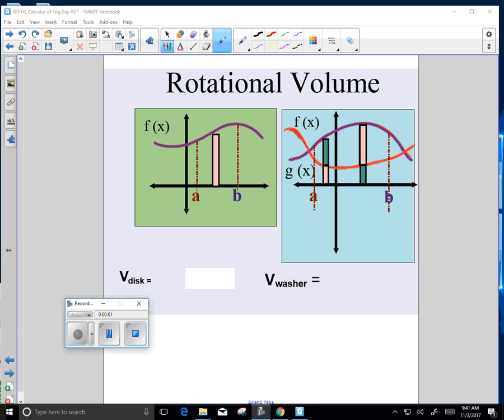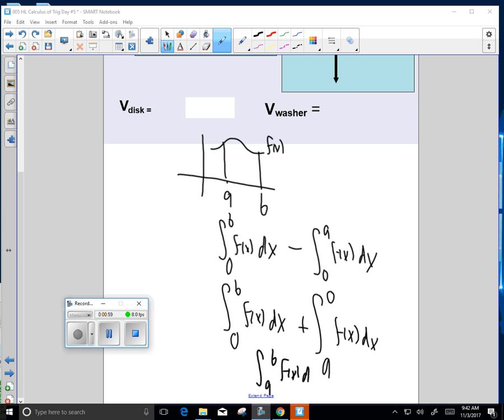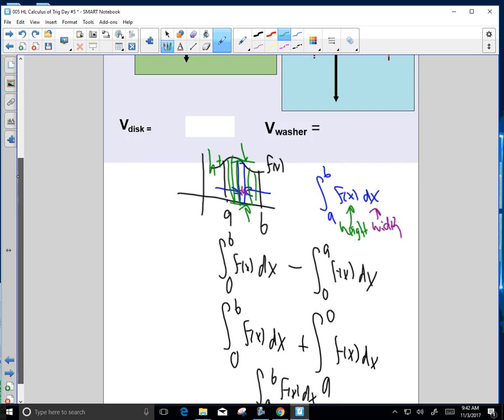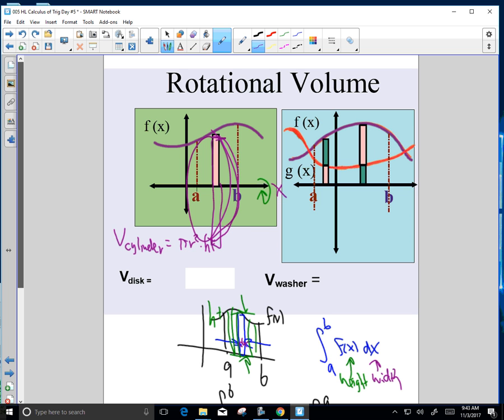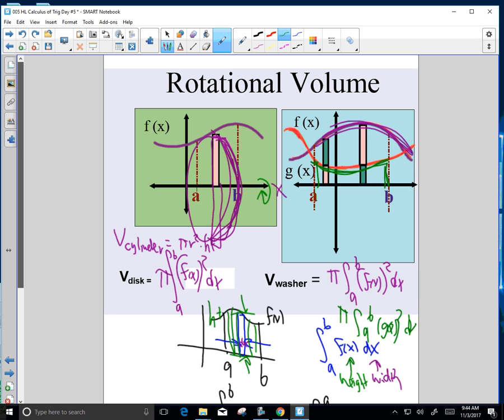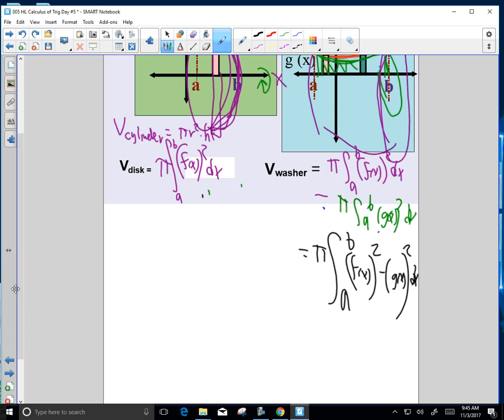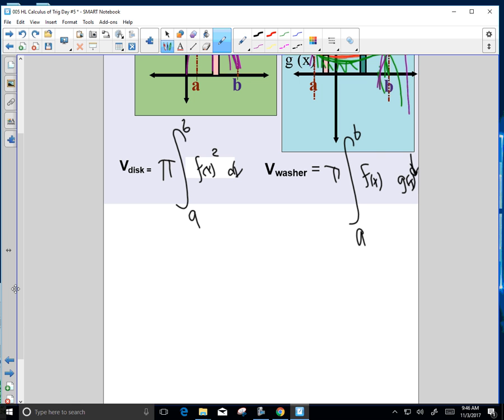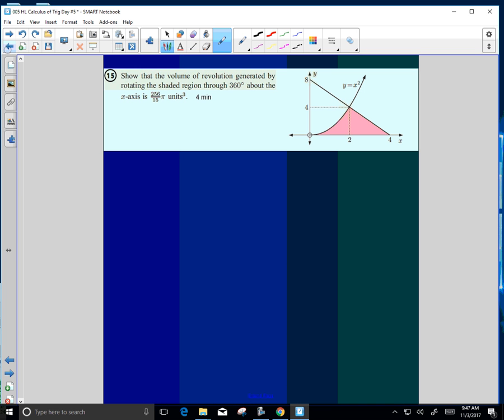HL2 Rotational Volume 11 03